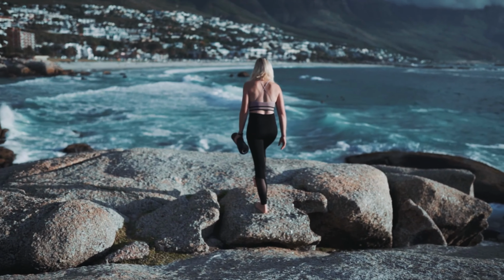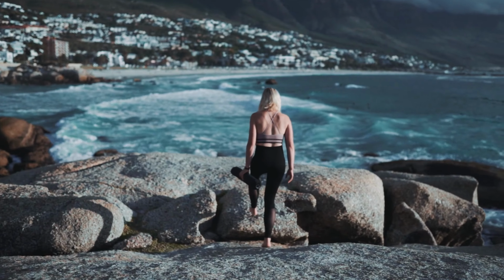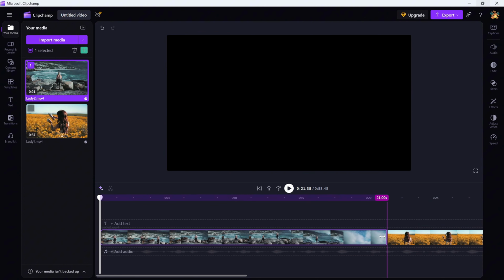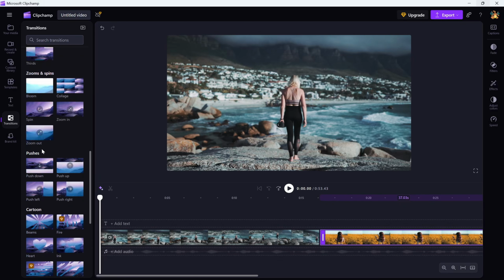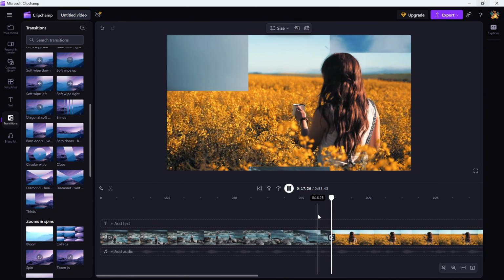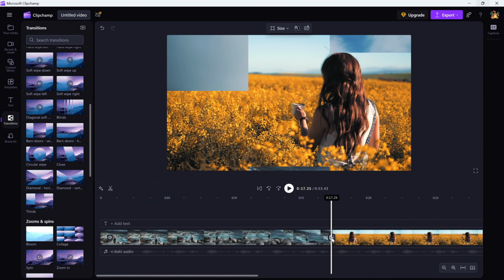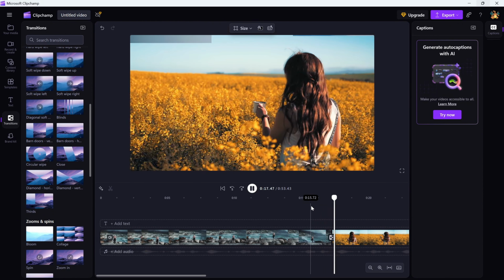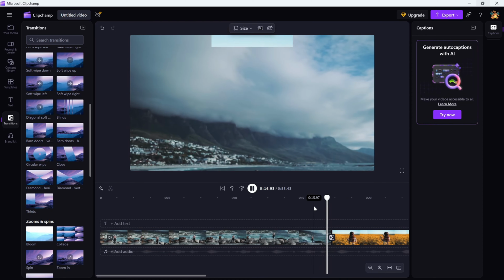How to Add Three Slices Transition in Clipchamp - Lesson 62 Clipchamp Tutorial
Want to split your clips in a stylish way? In this tutorial, I’ll show you how to add the Three Slices Transition in Clipchamp for a clean and dynamic scene change.

Steps to Apply the Effect:
Add Clips to the Timeline
Make sure you have at least two clips placed next to each other on your timeline.

Click on the Transitions Tab
On the left panel, click the Transitions tab to access all the available transitions.

Locate the Three Slices Transition
Scroll down to the Wipes section, where you’ll find the Three Slices Transition.

Drag and Apply the Transition
Click and drag the Three Slices Transition to the space between your two clips on the timeline.

Adjust the Duration
Once the transition is applied, click on it, and you’ll see options on the right side. Use the Duration slider to control how fast or slow the transition appears between the clips.